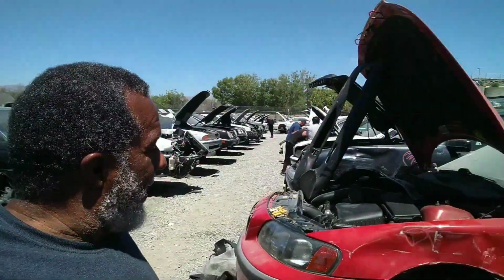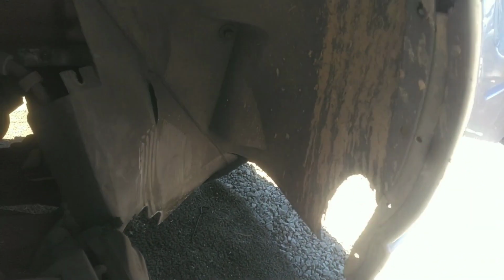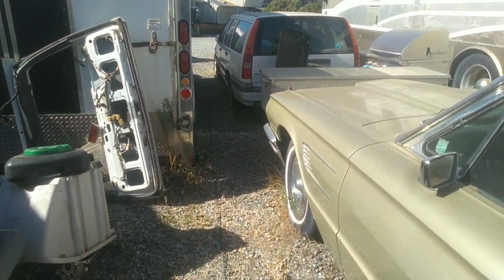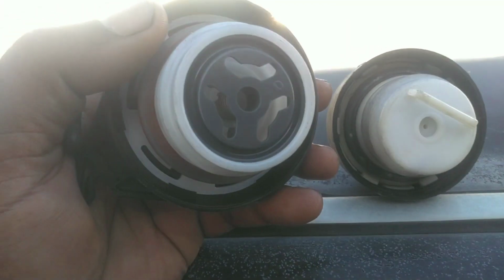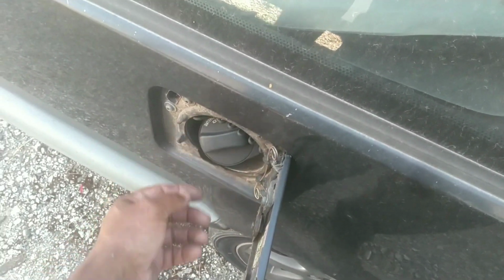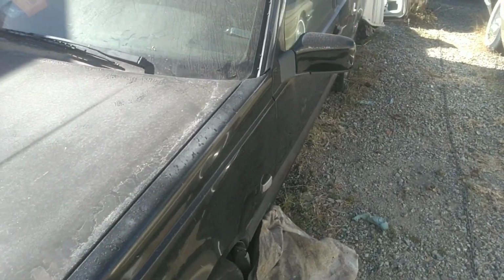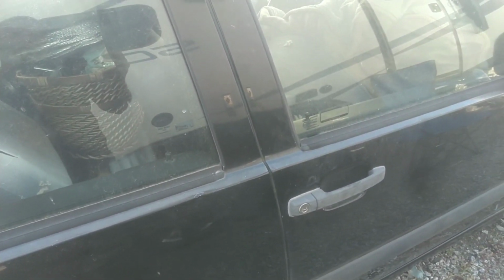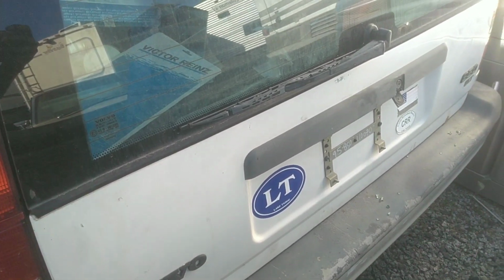Junkyard run and ran into Steve, auto lock feature on the 850R, paint hood, fuel cap, etc...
Restoration mod with a 850R.